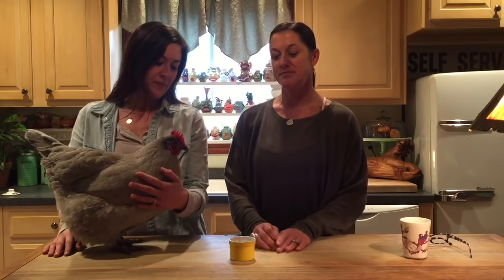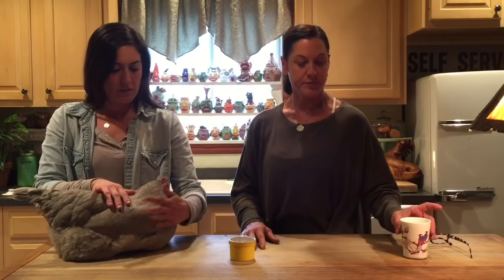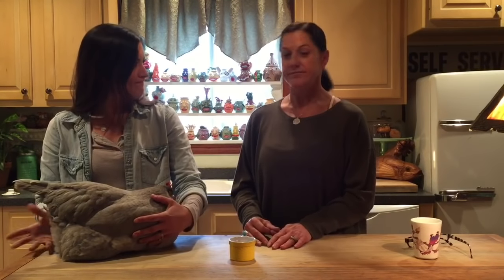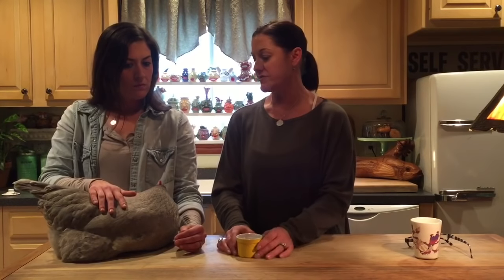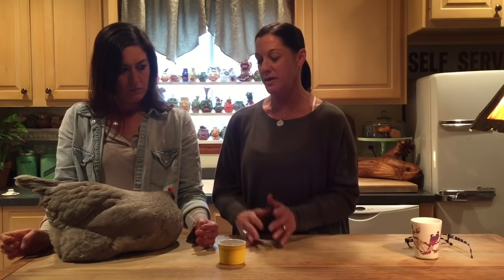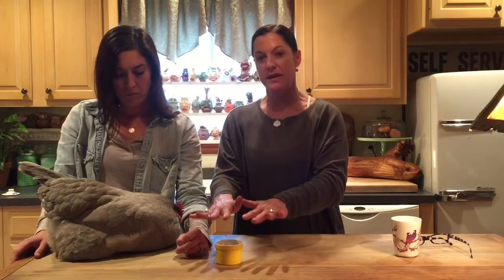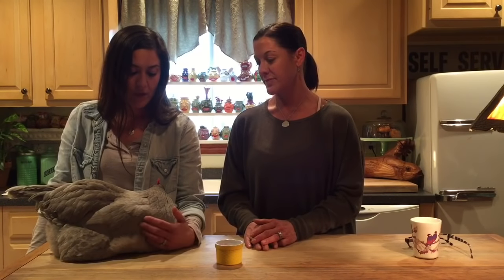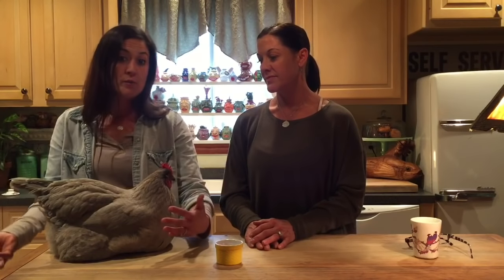What to do if your hen is egg bound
On this Flock Call Friday we talk about what to do if your hen is egg bound and some signs to look for.